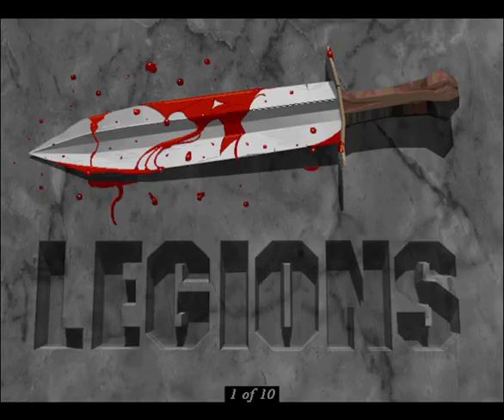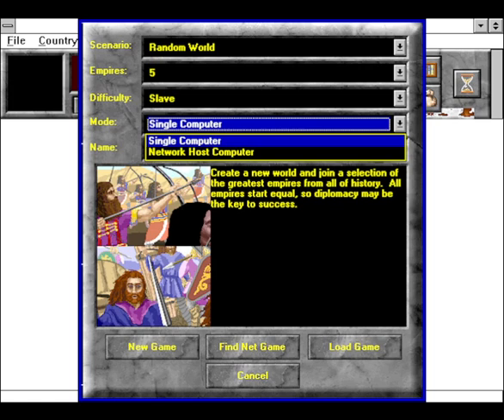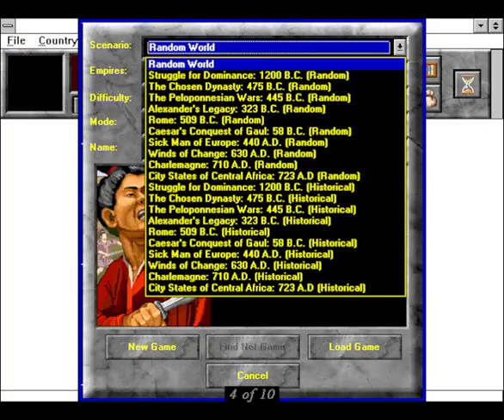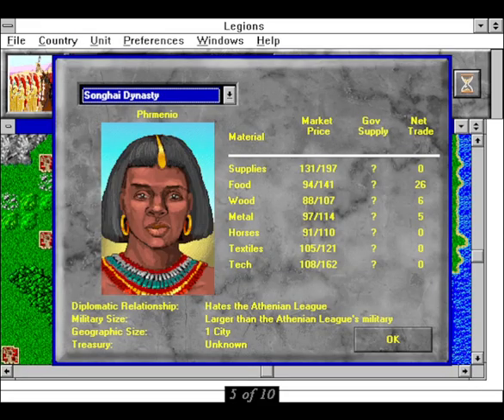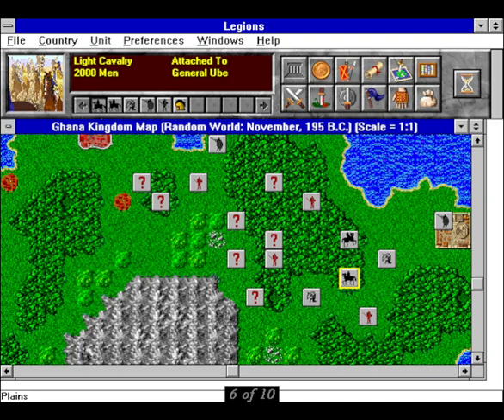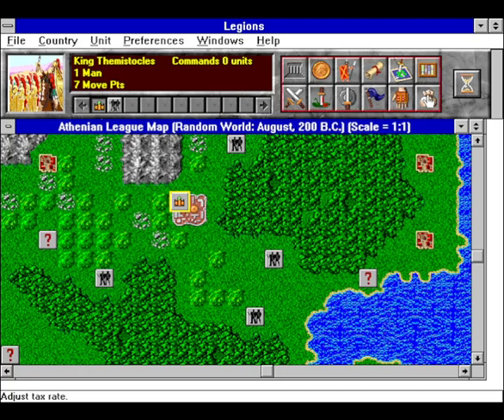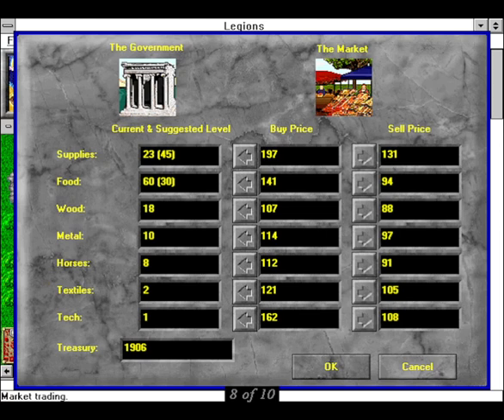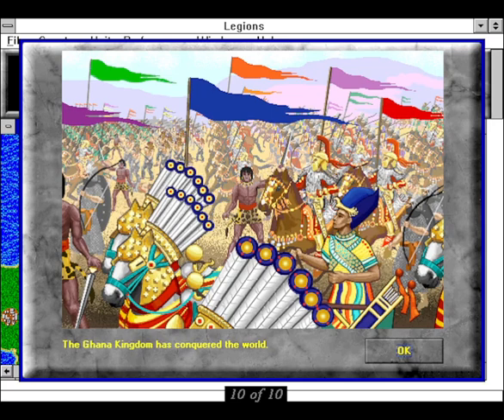Legions (Windows 3.x, 1994) Retro Review from Interactive Entertainment Magazine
This review is from Interactive Entertainment Magazine (Episode 10 - February 1995) .  A multimedia CD-ROM magazine which ran for 23 issues.  More information about the magazine and download links for the discs can be found